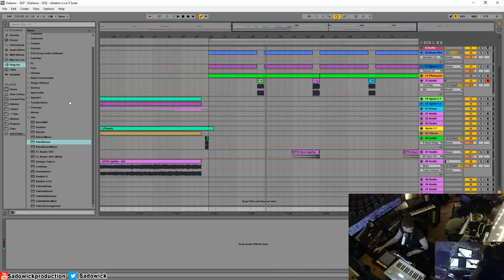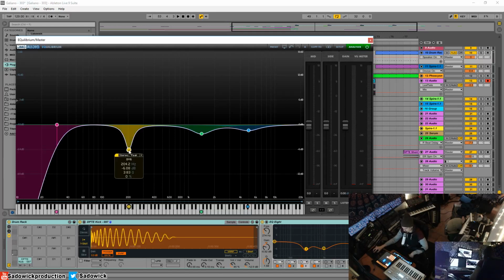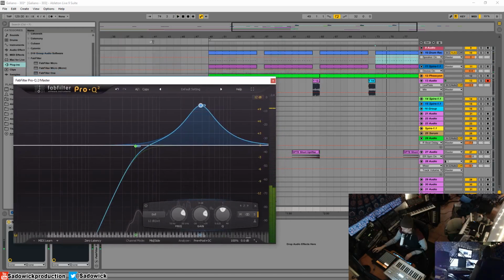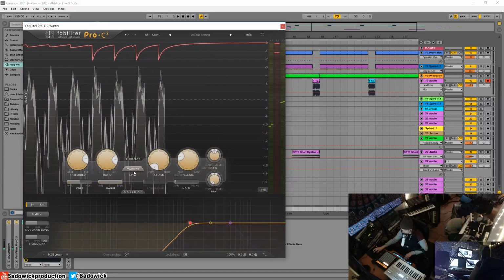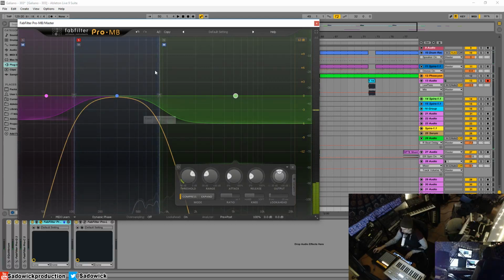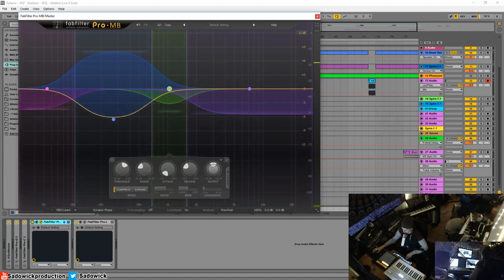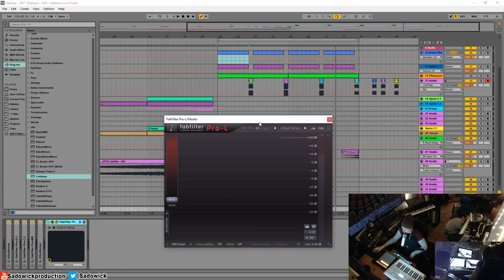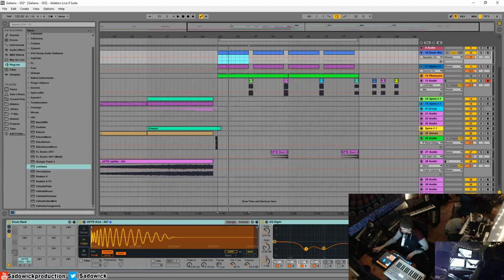Mastering An EDM Track Start To Finish - Entire Playlist In One Video